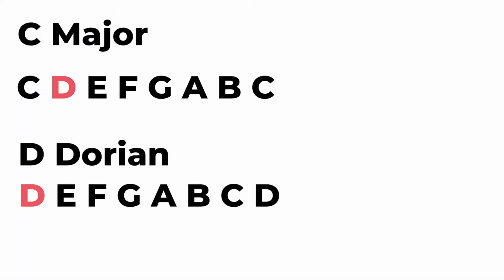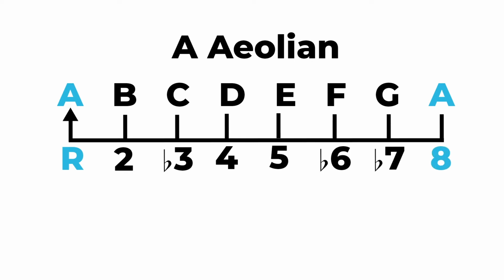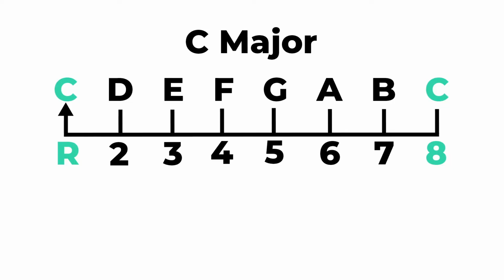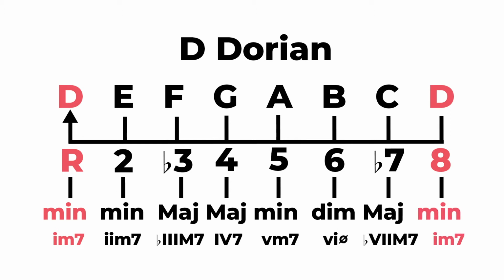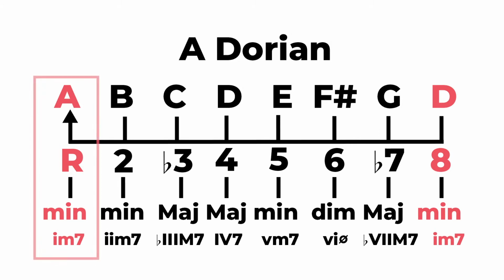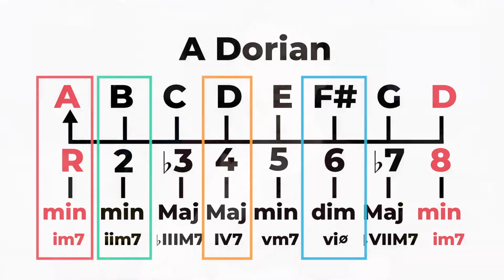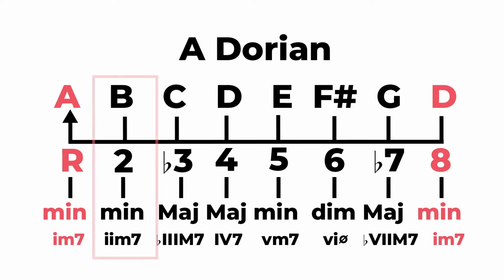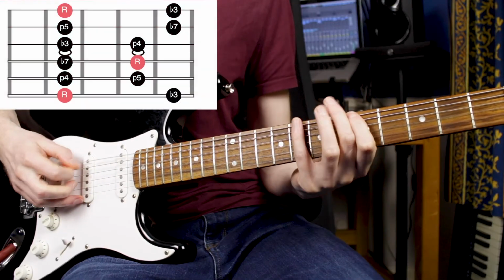The Dorian Mode - Making It Musical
In this lesson we'll discuss The Dorian Mode and how to make it musical. The lesson will teach you what the Dorian mode is, how to hear the sound of the Dorian mode, make Dorian chord progressions, and improvise with the Dorian scale. The Dorian mode is the second mode of the Major scale, if you have listened to any Santana, you will recognise the sound of the Dorian mode.

📚 Lesson Chapters
0:00 Intro Jam
0:37 Lesson Overview
1:36 What Is The Dorian Mode?
6:25 How To Create Dorian Chord Progressions
15:50 How To Improvise With Dorian